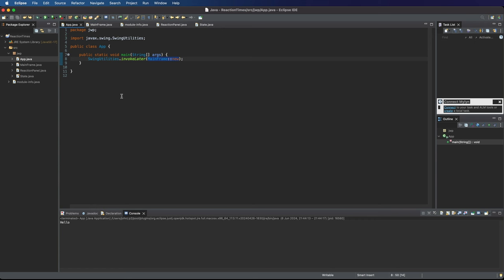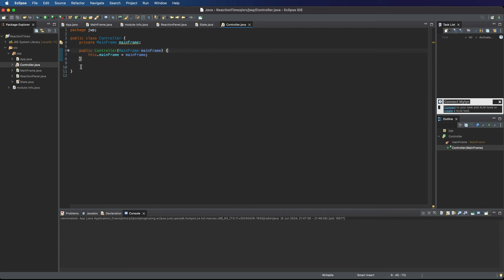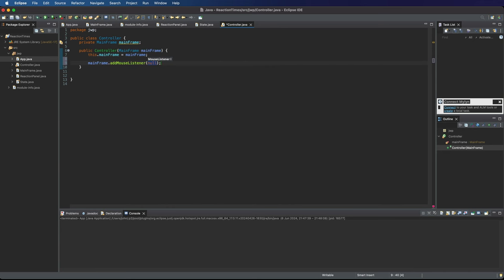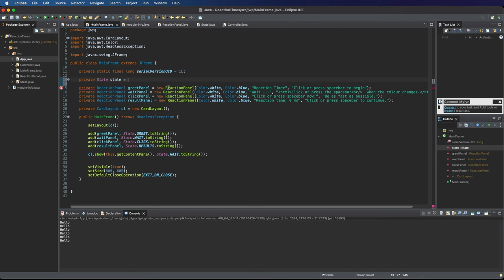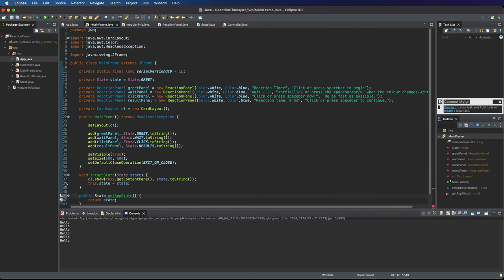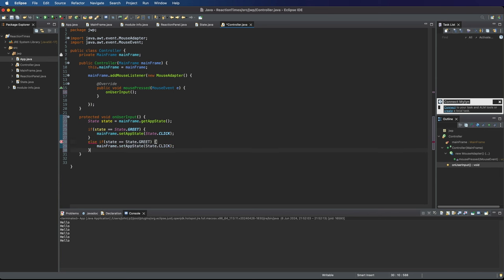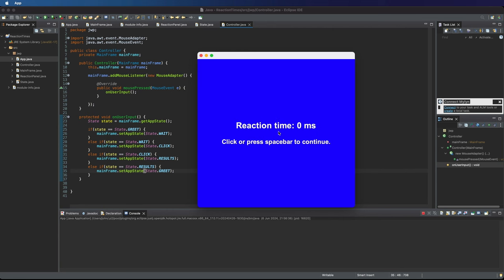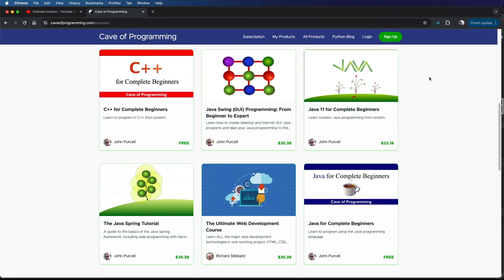Creating a Reaction Time App in Java Swing, Part 4: Adding a Controller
Continuing the mini-course on building a Java reaction timer app, now we're going to create a reusable panel component with GridBagLayout.